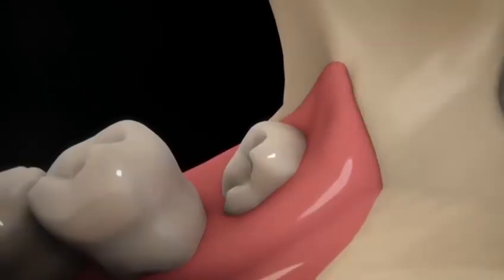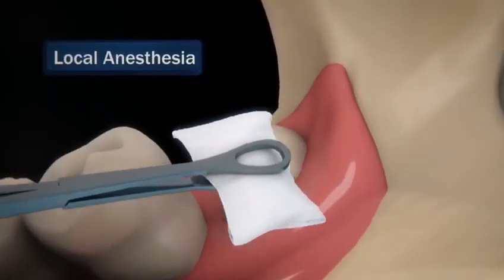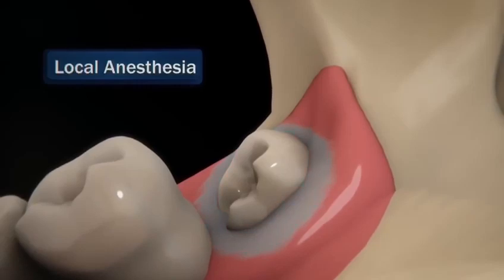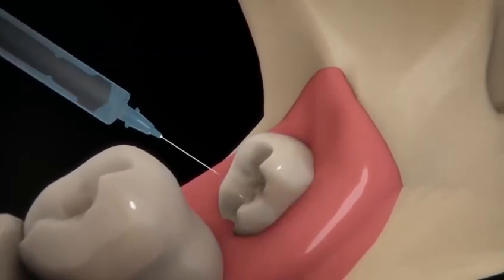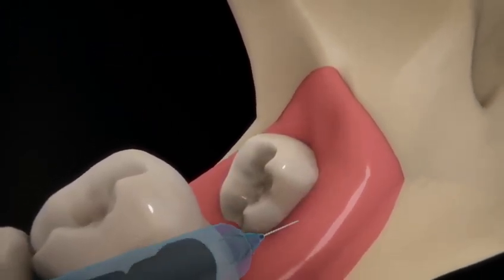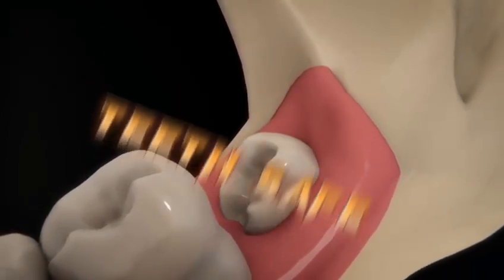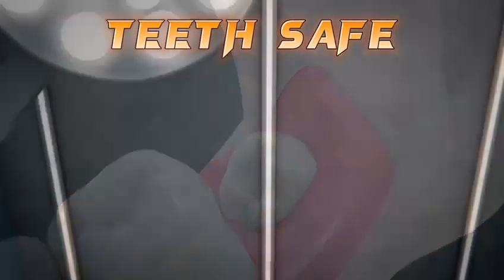Wisdom tooth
Do you have a constant pain in the back of your mouth? Are you experiencing headaches, swelling, and discomfort when you chew? These may be signs that your wisdom teeth are causing you problems. Wisdom teeth, or third molars, are the last set of teeth to emerge in the mouth, and for most people, they can be a real pain! In this video, we'll explore what wisdom teeth are, why they can cause discomfort, and what you need to know about wisdom teeth removal. Whether you're wondering if your wisdom teeth need to come out, or you're getting ready for surgery, this video will provide you with all the information you need to know about this common dental issue. dentalhygiene toothdecay oralhealth Brushing Flossing teethwhitening toothsensitivity gumdisease Cavity Tartar Braces Toothache rootcanal wisdomteeth dentalhygiene Dentlimplant